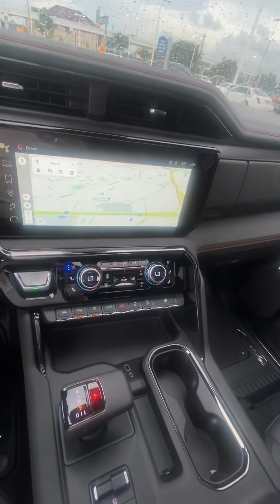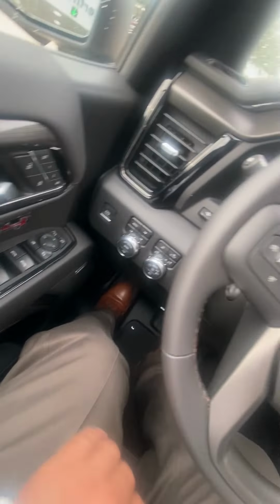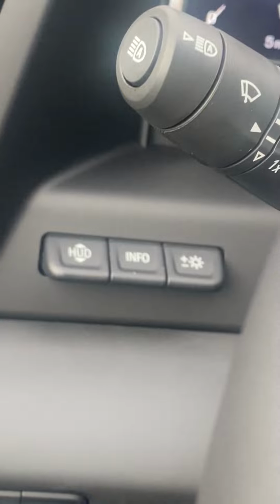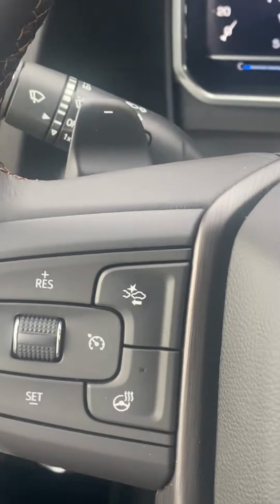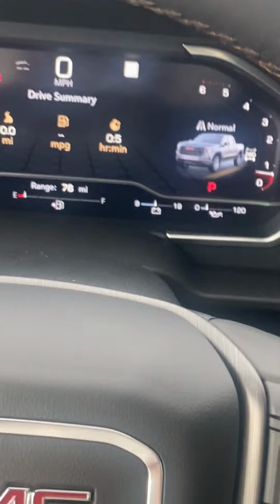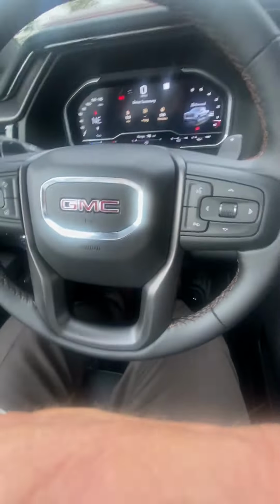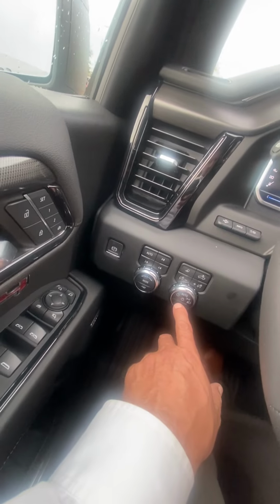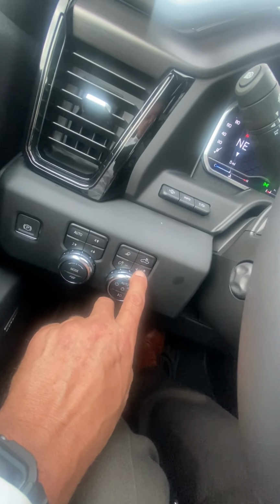2022 AT4 Orientation #2